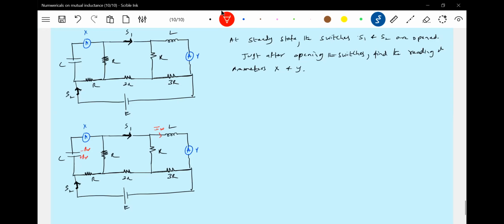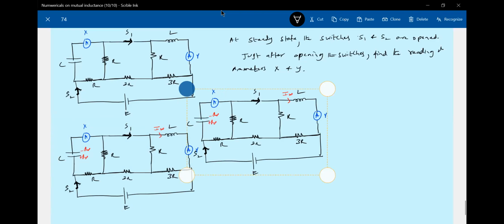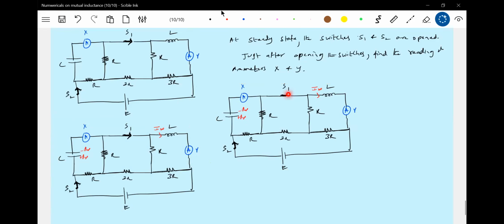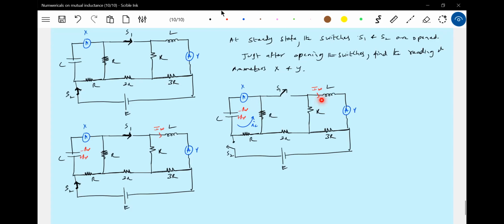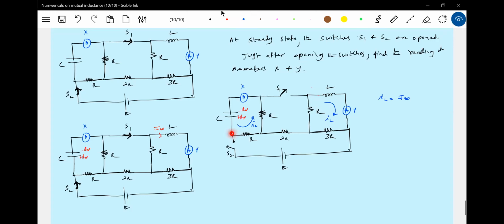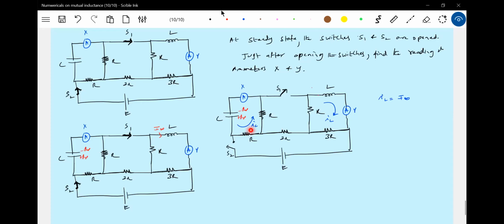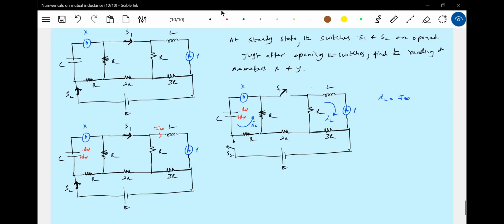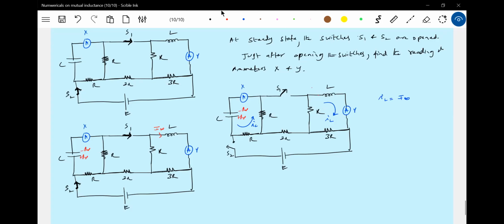33) JEE/ RLC circuit with dc source/ RLC circuit at steady state with dc source